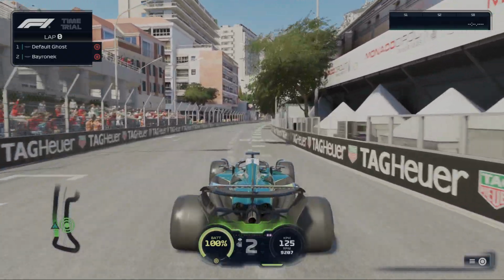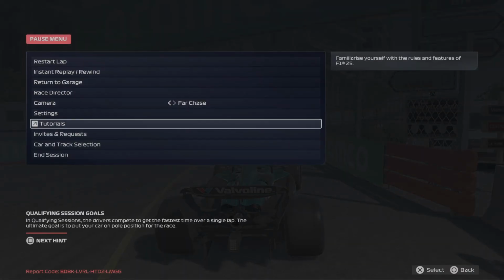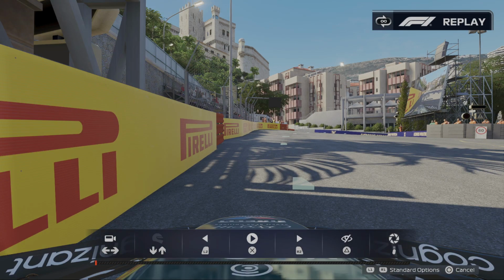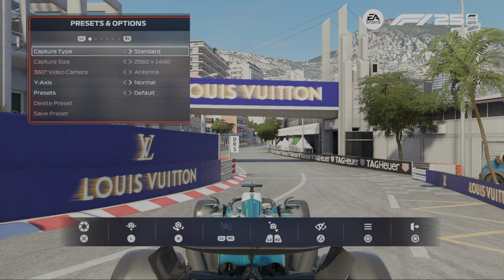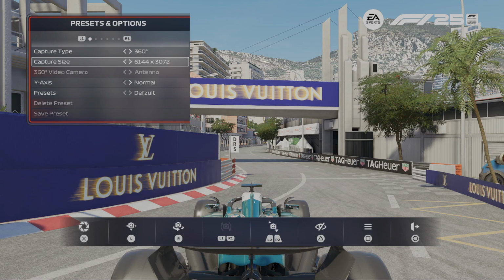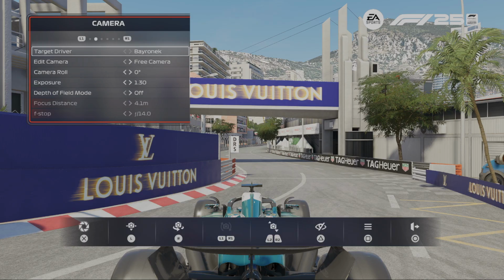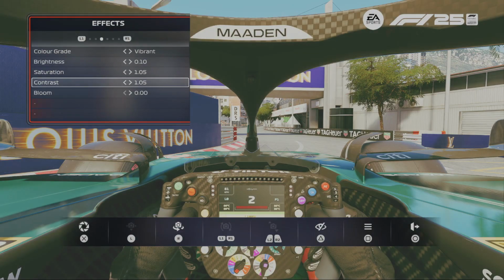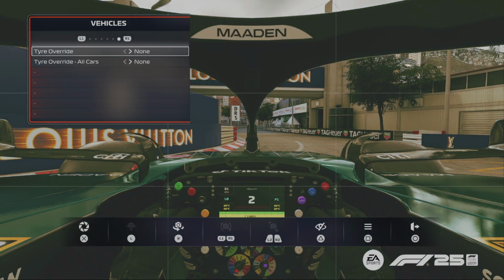F1 25 – How to Enter Photo Mode and Use Replay Camera Options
Want to know how to enter photo mode in F1 25 and capture amazing racing moments? In this video, we show you step-by-step how to access photo mode and replay camera options in F1 25. Whether you’re a content creator or just want to take cool screenshots, you’ll learn how to enter any race, use instant replay, and open the photo and camera settings. We’ll also cover how to change camera angles, adjust capture settings, edit effects, and target different drivers. Discover all the features available in F1 25 photo mode, including camera roll, exposure, depth of field, overlays, and more. Perfect for anyone looking to create stunning F1 25 screenshots or videos.

How to enter photo mode in F1 25?
How to use replay camera options in F1 25?
How to change camera settings and take photos in F1 25?

0:00 Introduction to F1 25 photo mode
0:10 Entering a race and accessing instant replay
0:25 Opening photo and camera options
0:40 Taking a photo and using the options button
1:00 Adjusting capture type, size, and camera settings
1:20 Editing effects, overlays, and targeting drivers